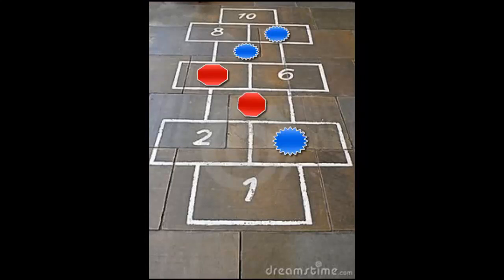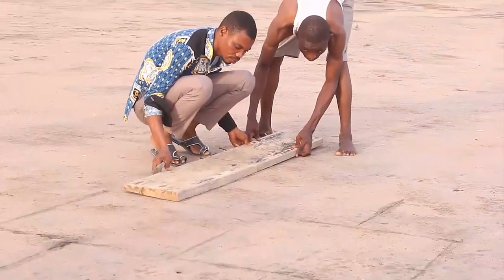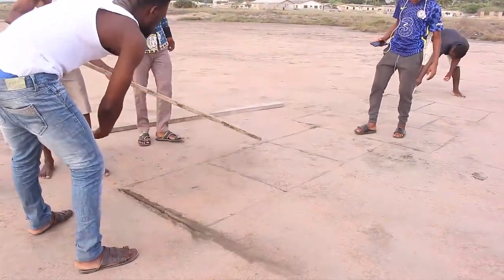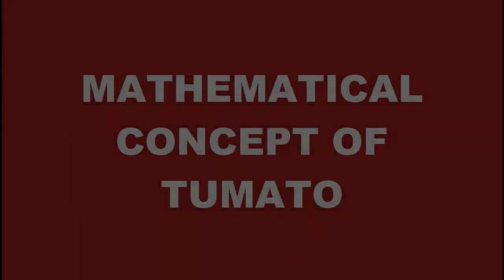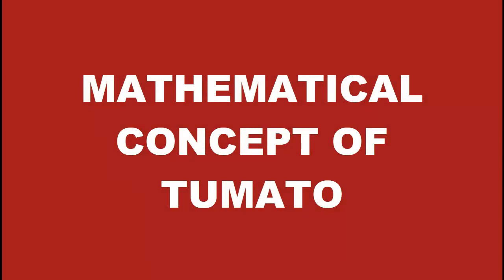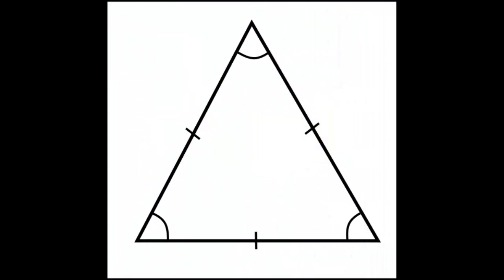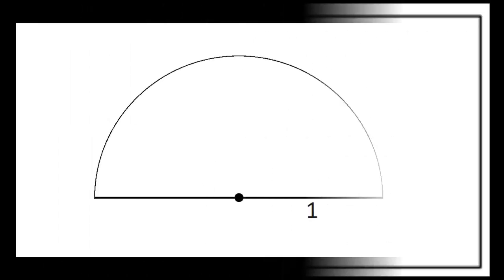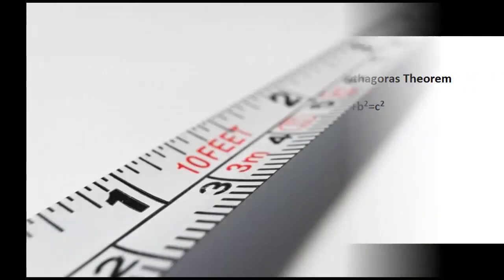GHANAIAN TRADITIONAL GAMES AND THEIR MATHEMATICAL CONCEPTS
HOPSCOTCH